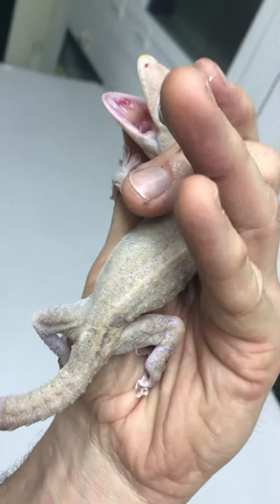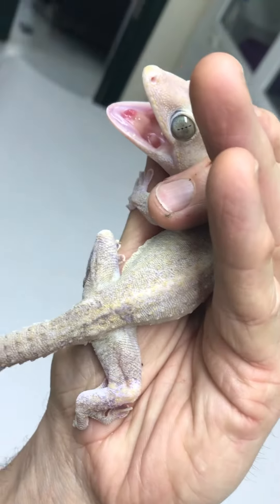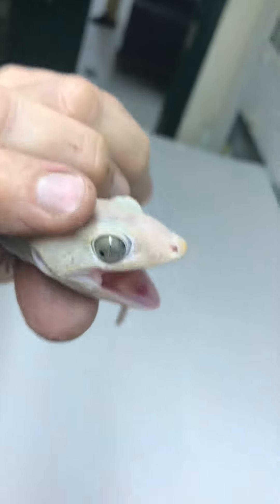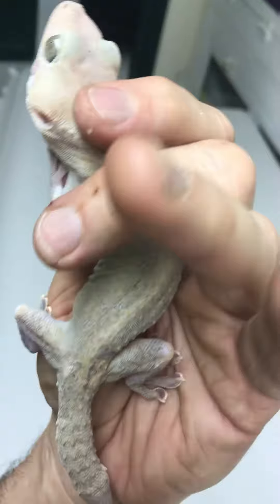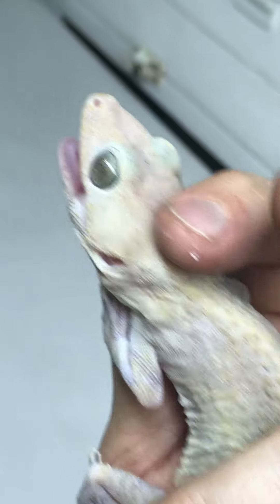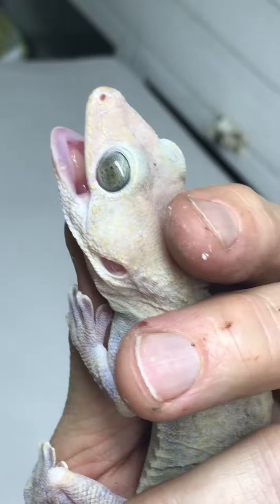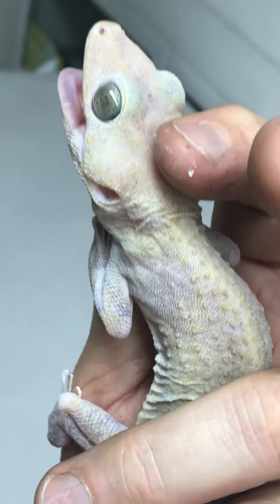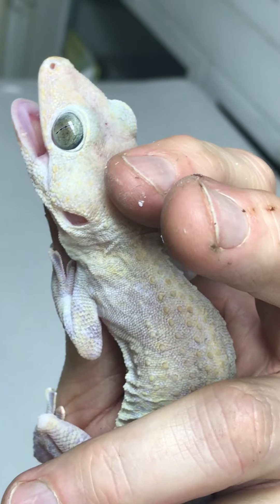White Tokay. Not a calico